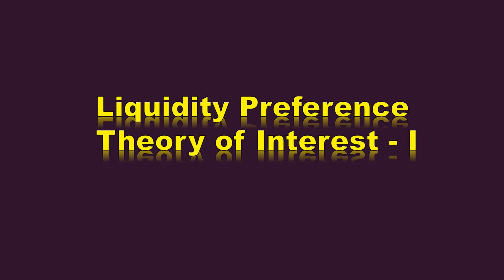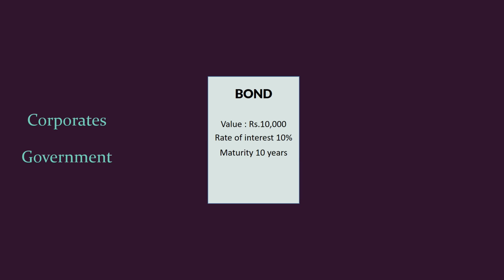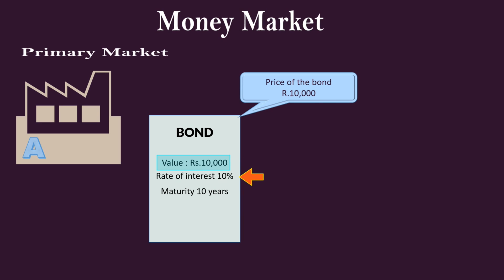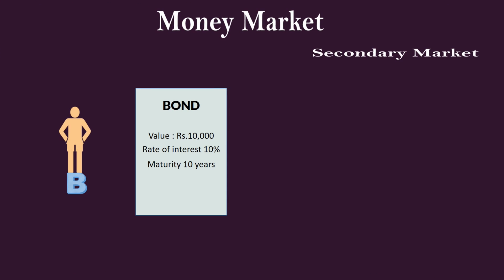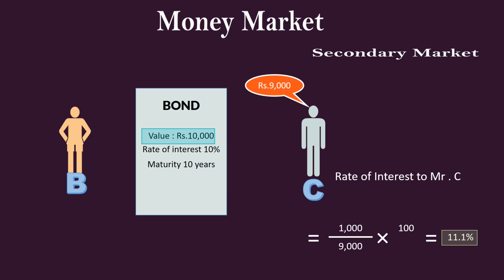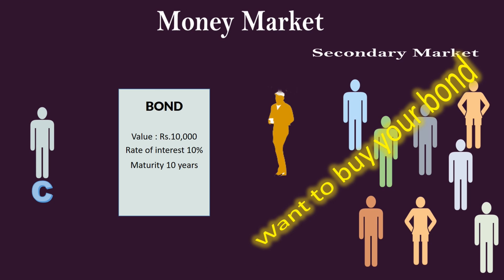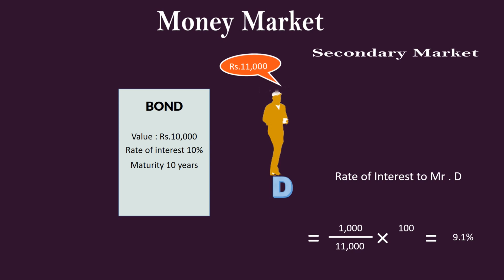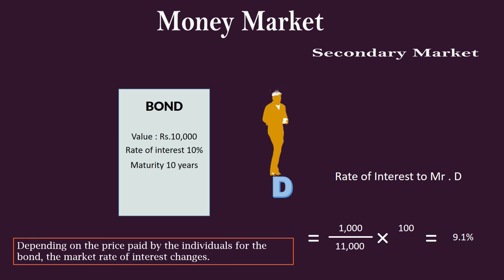Liquidity Preference Theory of Interest Part 1 [Introduction]